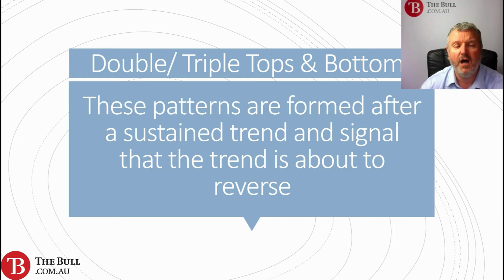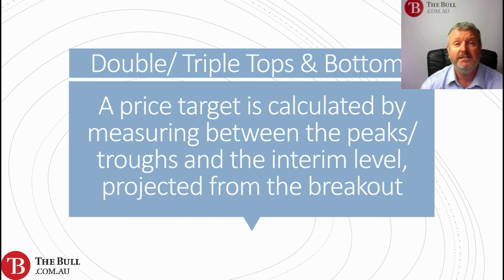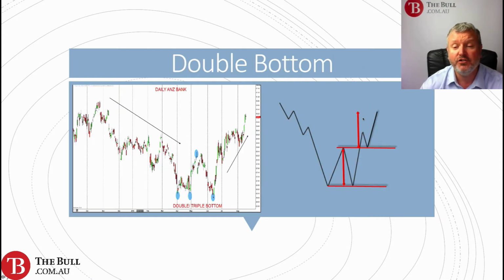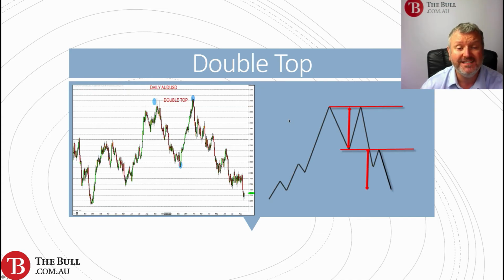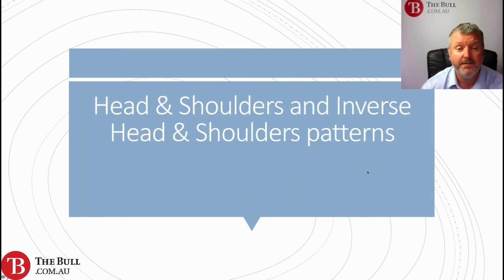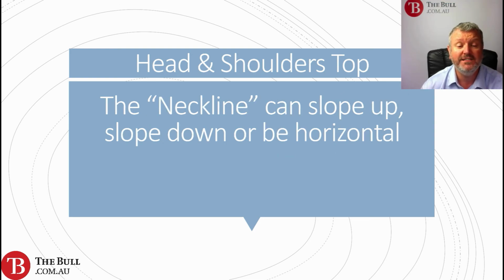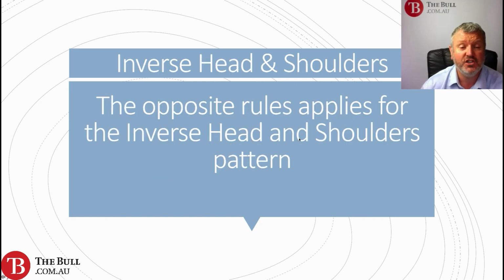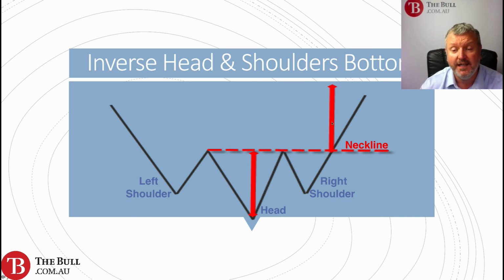Trading And Investing Masterclass (Class 13 of 20)